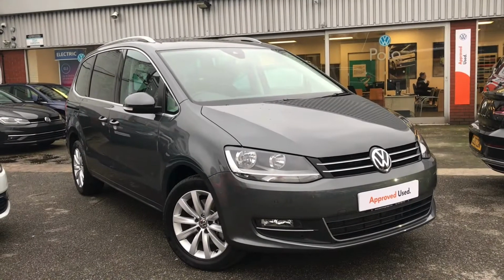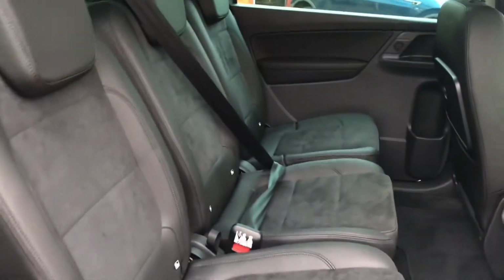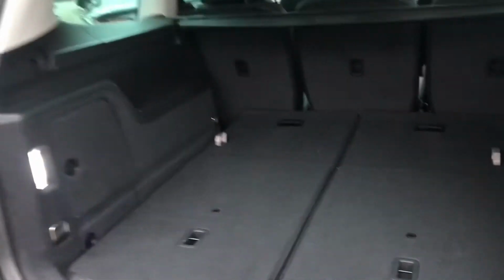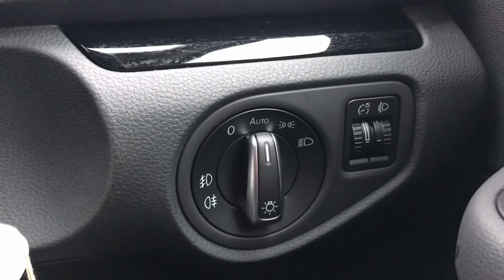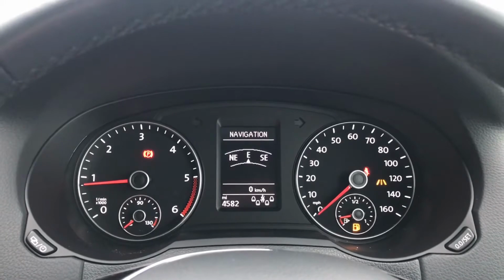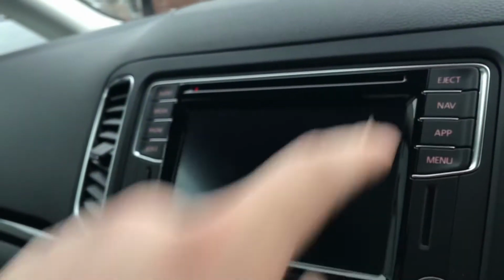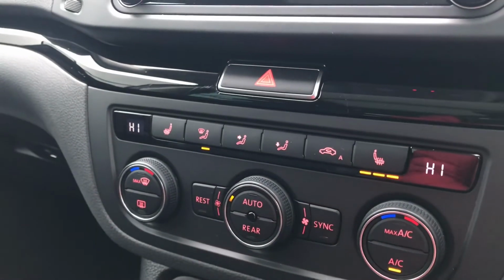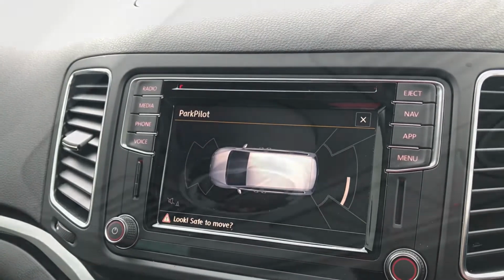Approved Used Volkswagen Sharan SEL 2.0 TDI 177PS for sale at Volkswagen Oldham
Here have the incredibly spacious Volkswagen Sharan SEL 2.0 TDI 177PS, this car is perfect for travel as it comes with a huge boot size and 7 seats! this can comes in the fantastic Indium Grey metallic paint giving a stylish look to the car. Jam-packed with tons of cool features to accompany you on your drives.

Electric sliding doors
Heated front seats
Big boot
7 Seats
Panoramic sunroof
Parking sensors